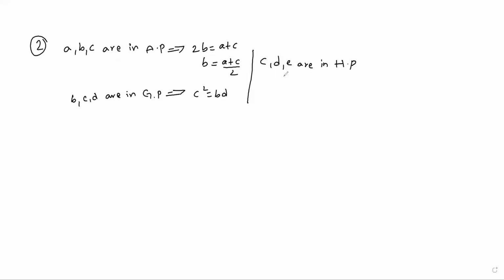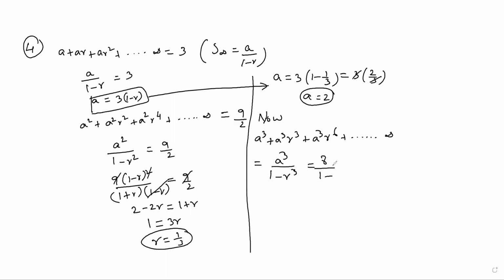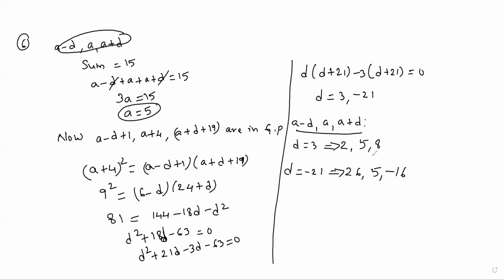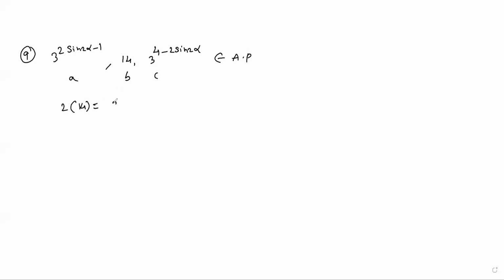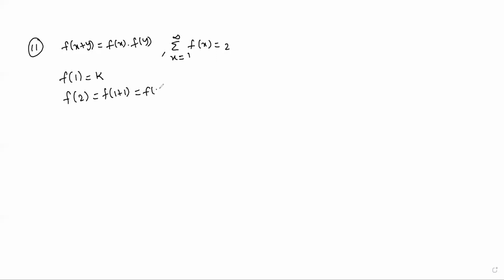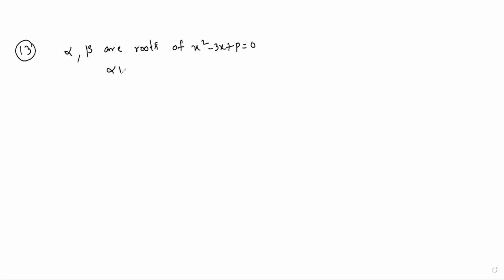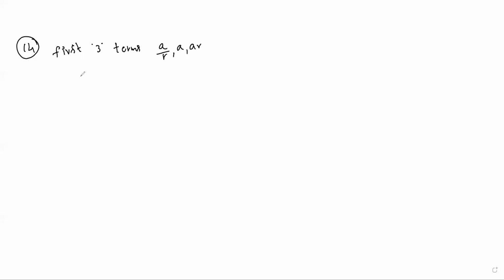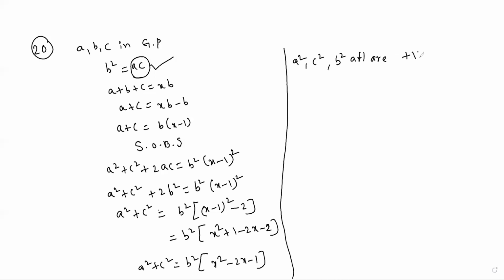sequence & series paper discussion(06-07-2021)